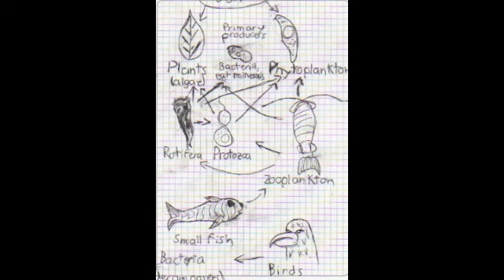podcast: microorganisms in a drop of pond water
Here is the podcast for the experiment report